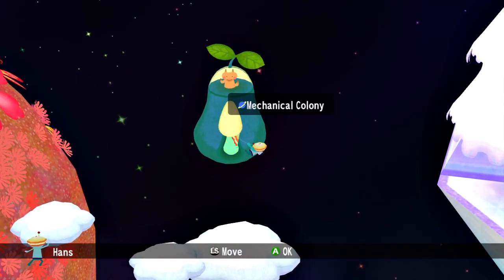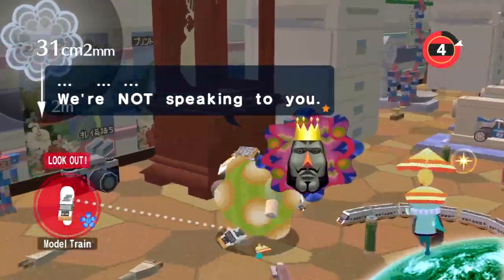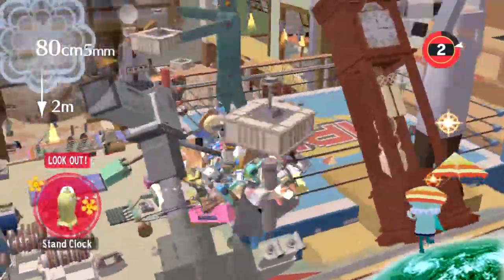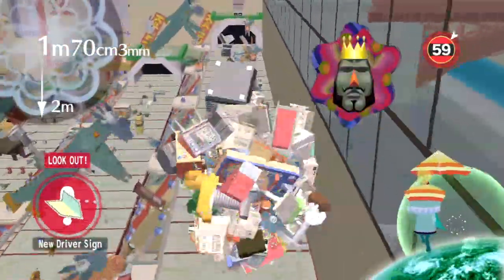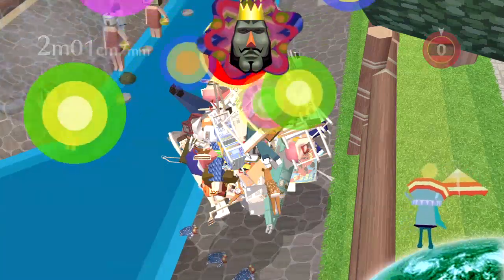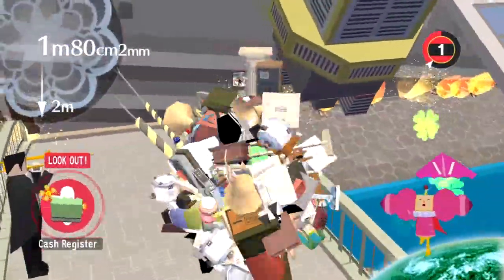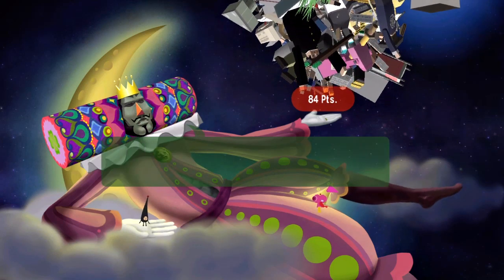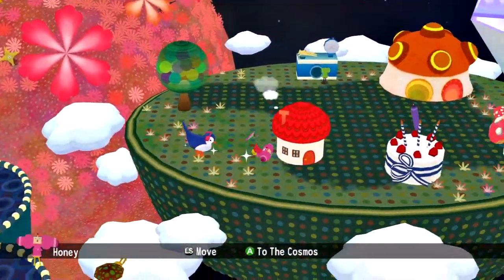Beautiful Katamari - Part 16: "Geek's Dream"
In this episode, we roll up gadgets galore!